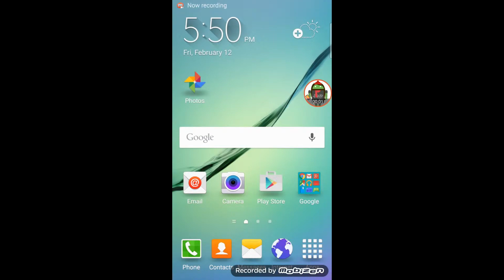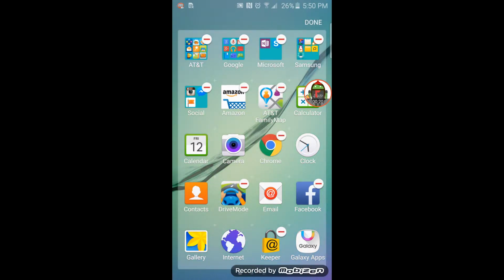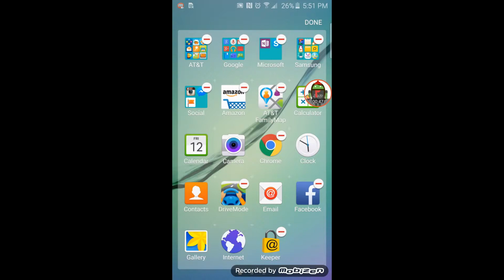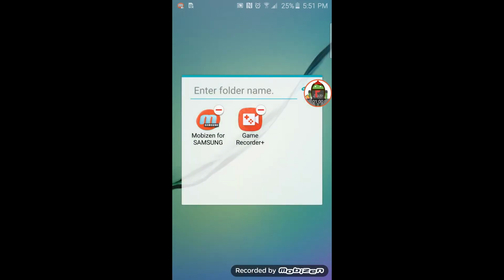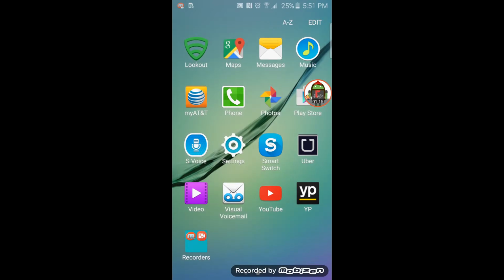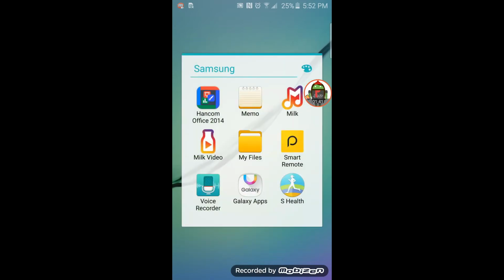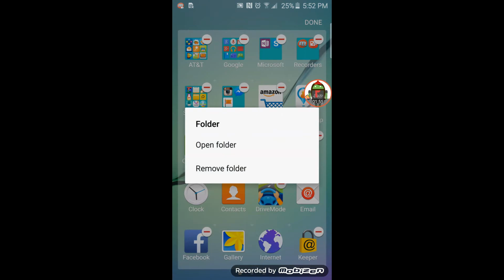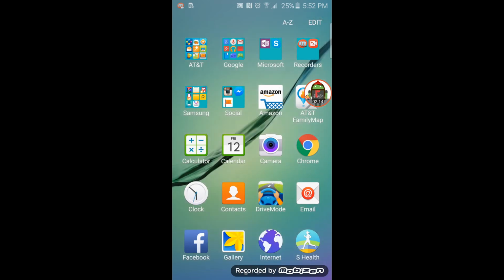Learn How to Organize Apps In Folders in Your App Drawer!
Have pages of apps? Does it take forever to search for your apps? Watch this video to learn how to create folders for your apps in the app drawer and eliminate the clutter!

Hit me up on Twitter @JennahShowsHow